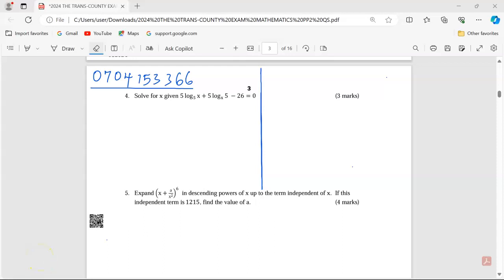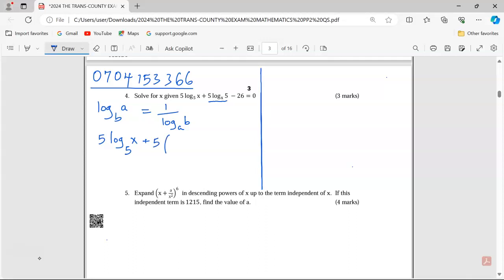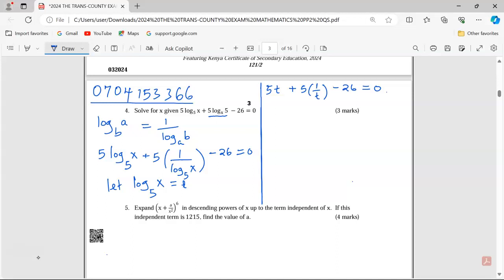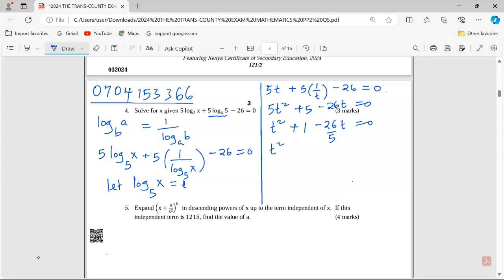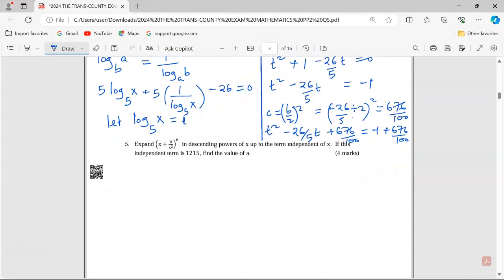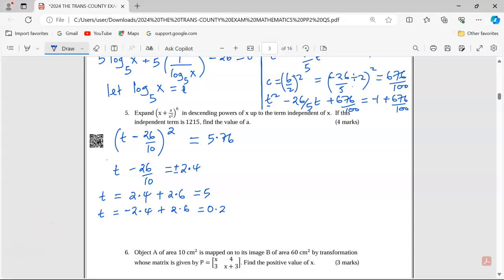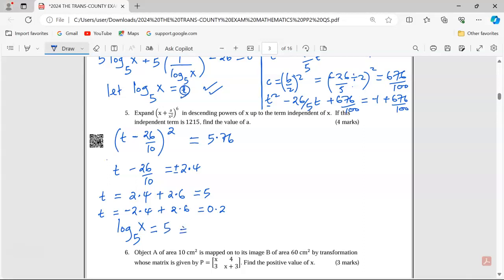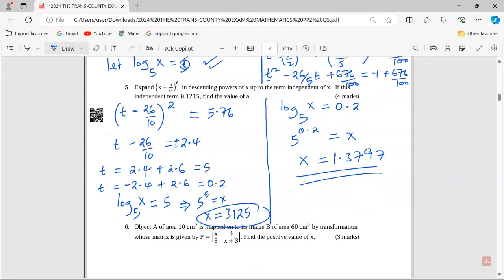LOGARITHM EQUATIONS - CHANGING THE BASE